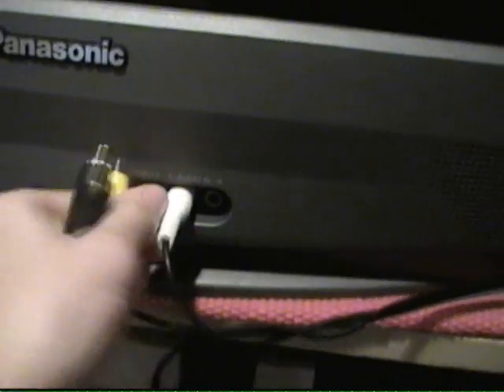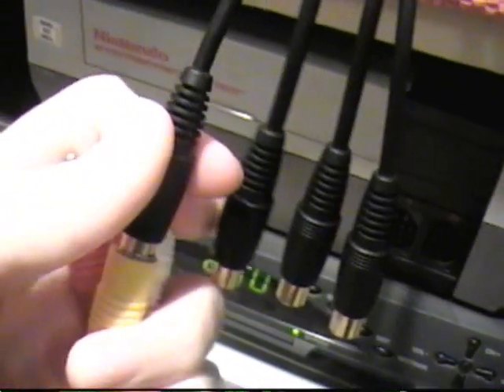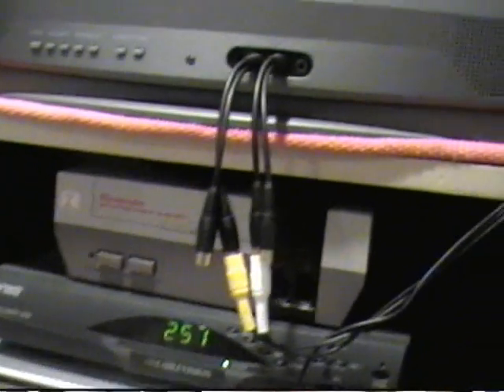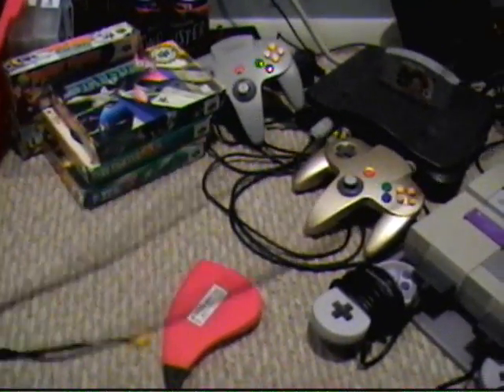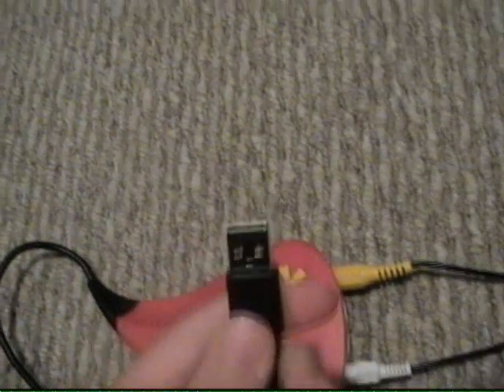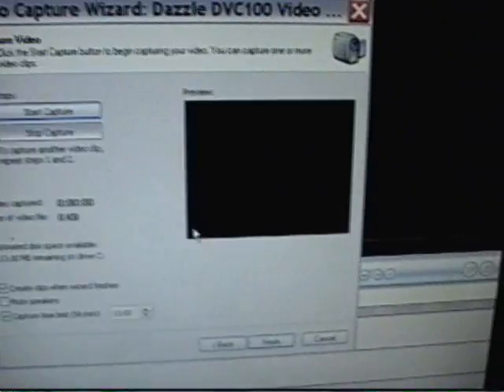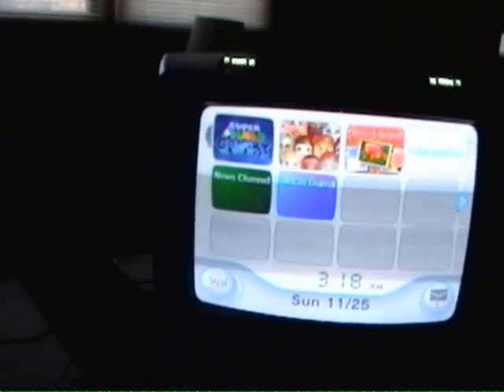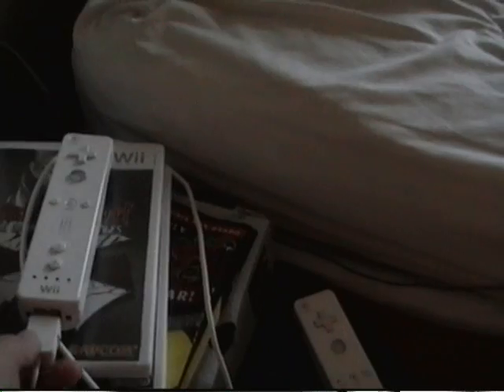Dazzle Help / Tutorial (Recording Video Games)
Video for MarioFan6190. How to record games